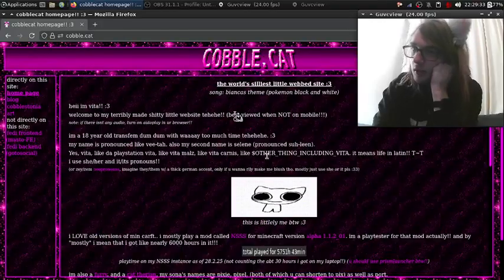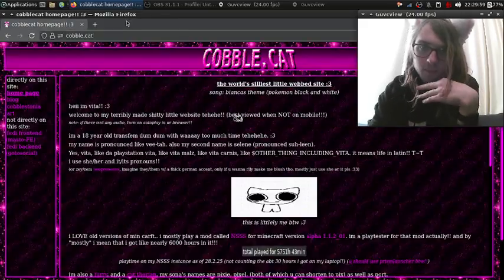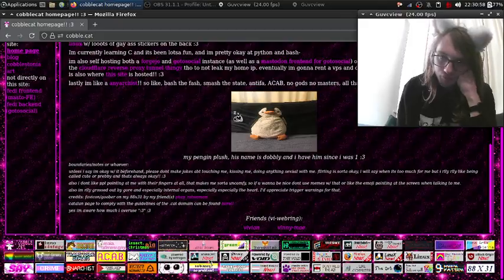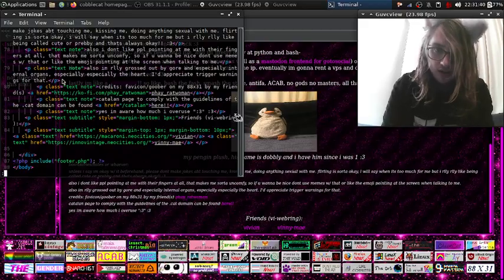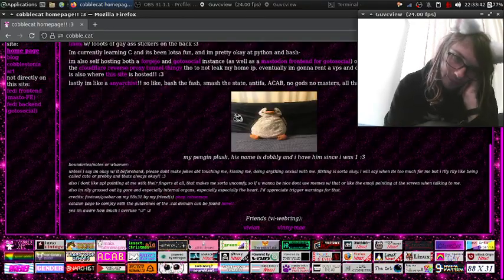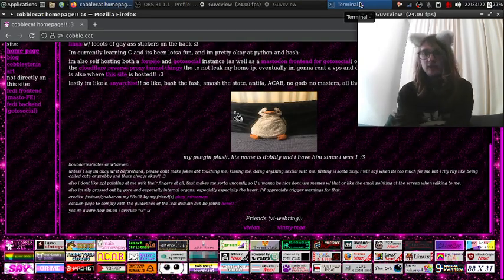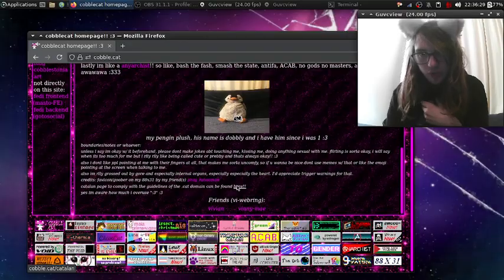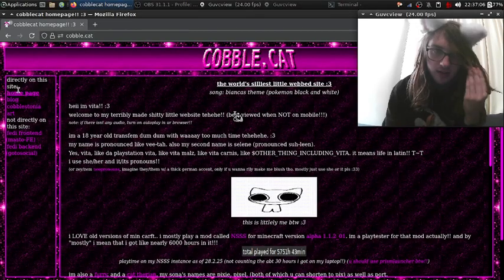personal home page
another cobble.cat update cuz im a epic dank gamer or something idk
this is like if big "the boobs" chungus got the woke mind virus and made a website
html please just add a include tag grrrrrrr